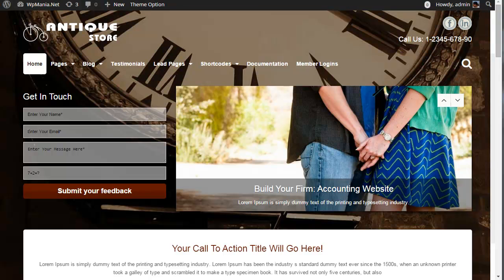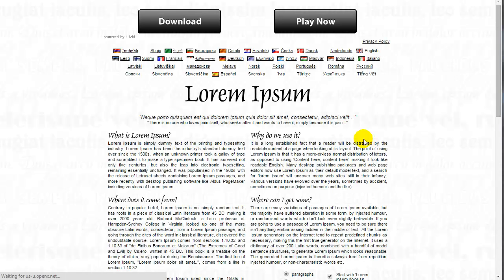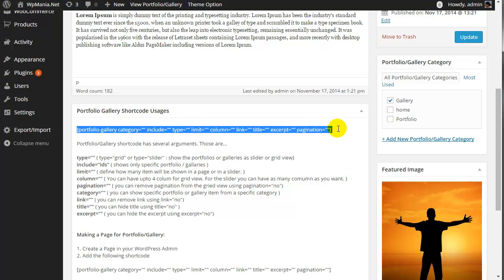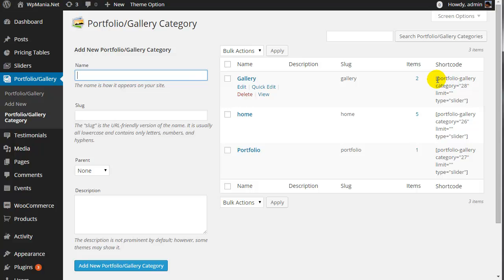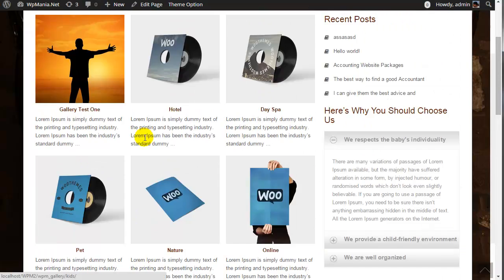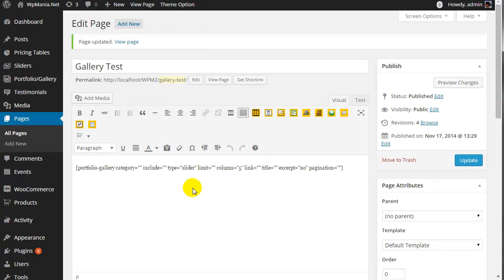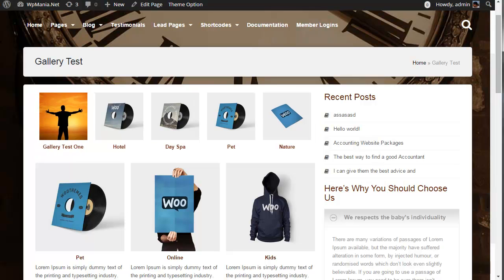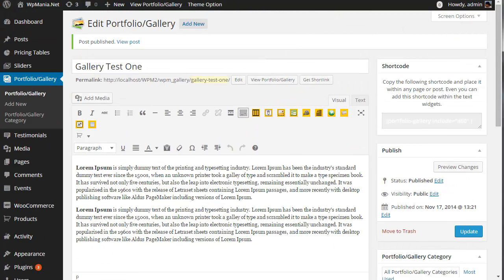Creating a portfolio or gallery section : WpMania.Net wordpress tutorial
In this WordPress tutorial we will show you how you can create a portfolio or gallery section on your website with full flexibility.